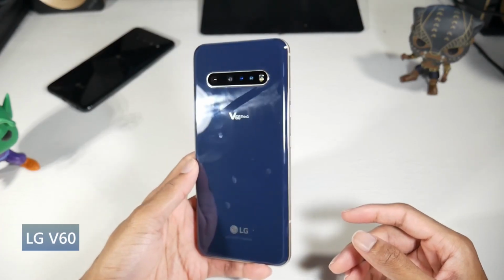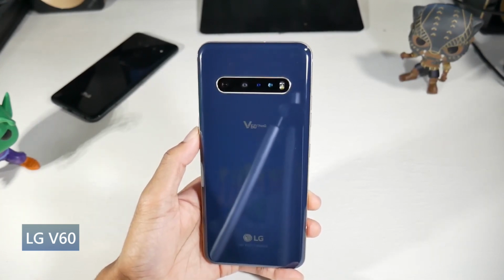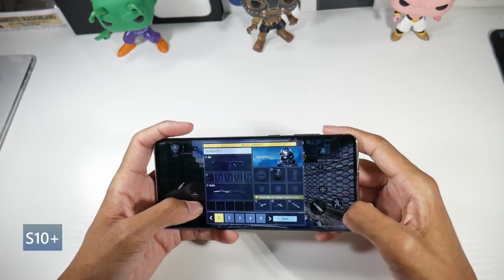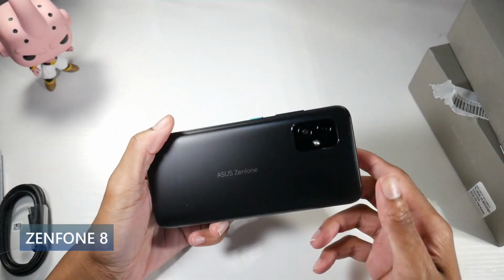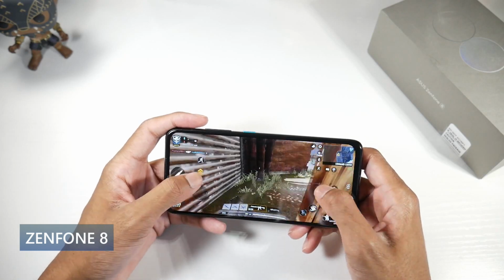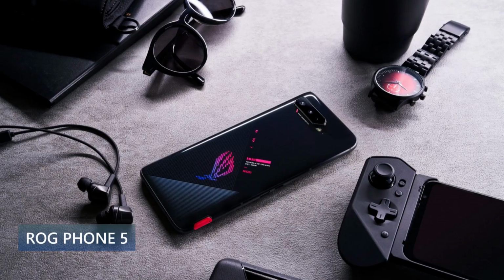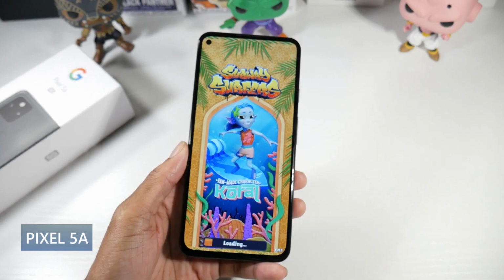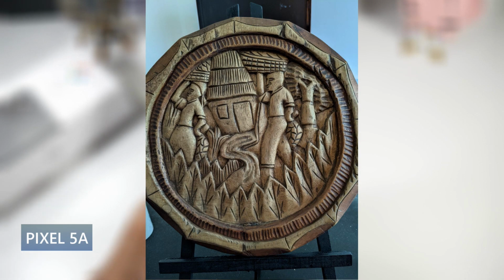Top 5 Best Smartphones With A Headphone Jack For 2022! (Flagship/Mid-Range)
Asus ROG Phone 5